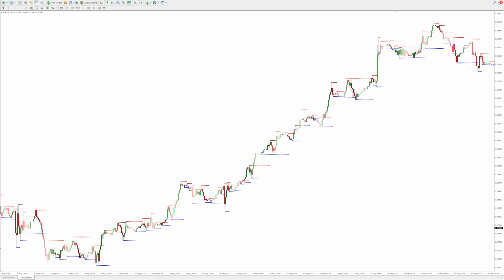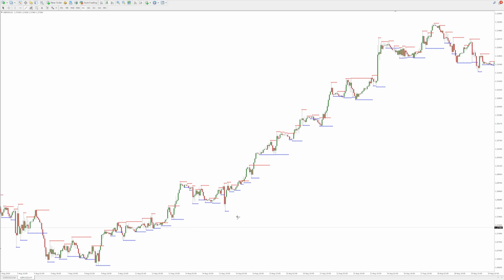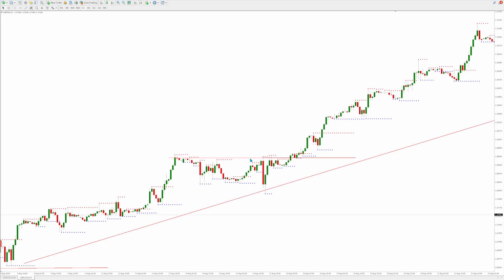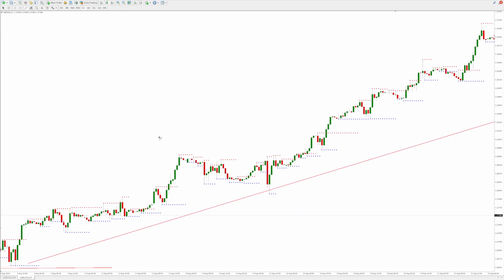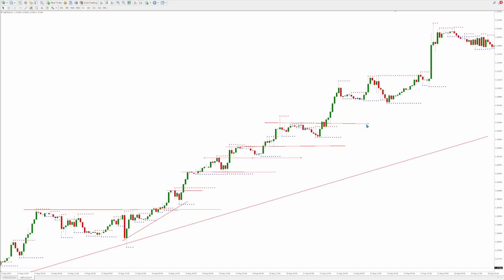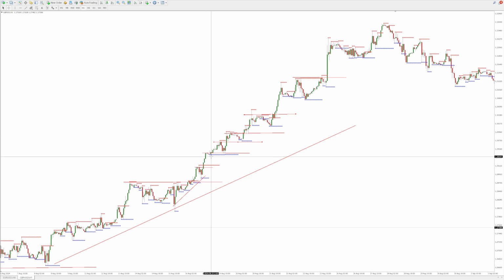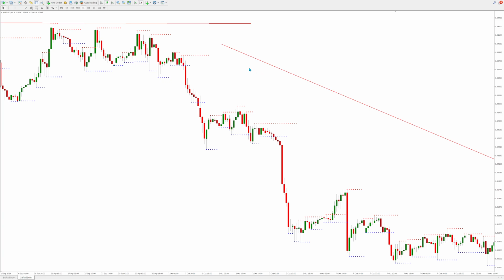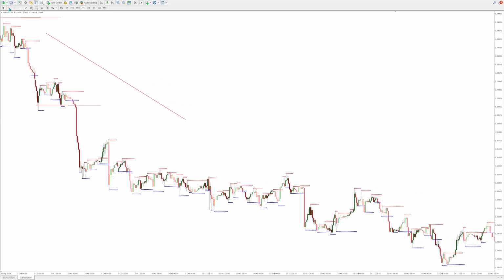How to Trade Breakouts with the Barry Dynamic Support and Resistance in MT4 & MT5 Like a Pro!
In this video, we’re exploring the Barry Dynamic Support and Resistance Indicator, a revolutionary tool designed to help forex traders identify key levels of support and resistance with precision. Support and resistance are fundamental concepts in technical analysis, and the ability to identify them accurately can make all the difference in your trading decisions. The Barry Dynamic Support and Resistance Indicator automates this process, giving you an edge in identifying key price levels where price action is likely to reverse or consolidate.

The Barry Dynamic Support and Resistance Indicator goes beyond traditional static support and resistance lines by adapting to real-time market conditions. It dynamically adjusts as the market evolves, ensuring you have up-to-date information about potential entry and exit points. Whether you're trading in trending or range-bound markets, this indicator helps you identify areas where price is likely to stall, reverse, or break through, allowing you to plan your trades with greater confidence.

In this video, we'll break down how to install and use the Barry Dynamic Support and Resistance Indicator on your trading platform, and how to interpret the signals it provides. You’ll learn how to use it in conjunction with other technical indicators, such as moving averages and oscillators, to confirm your trade setups. We’ll also demonstrate how this indicator can improve your market analysis, giving you the insight needed to enter high-probability trades with more accuracy.